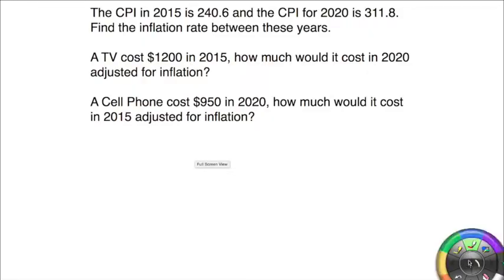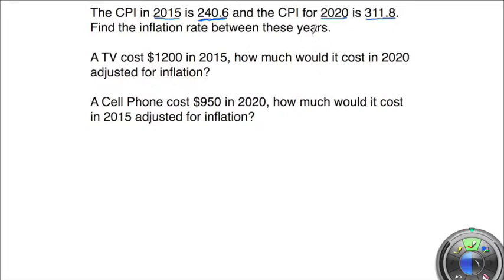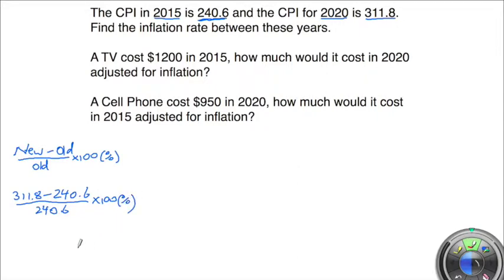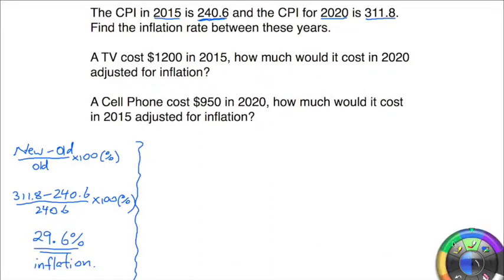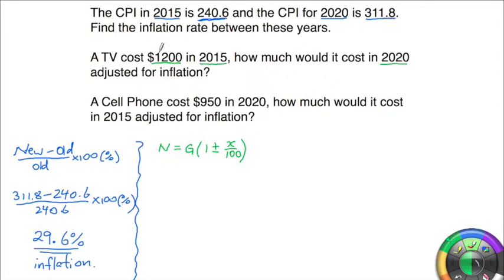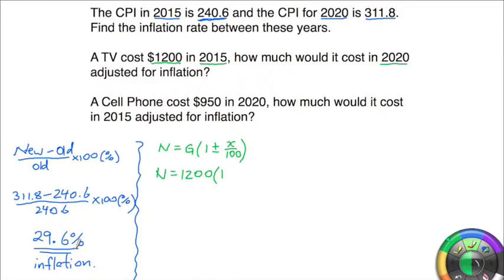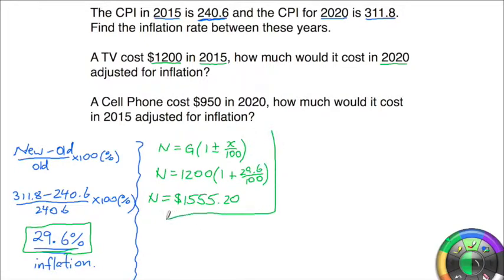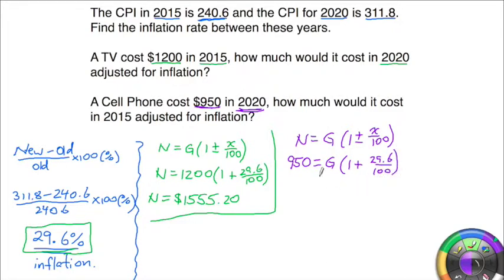CPI and Inflation